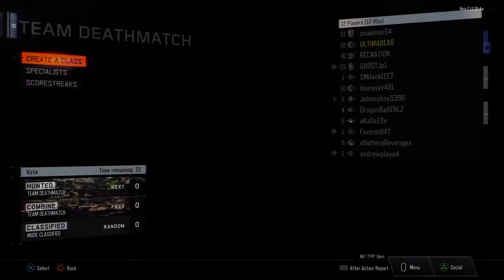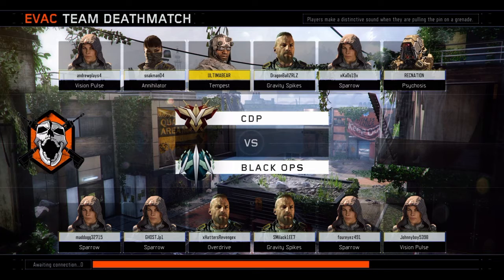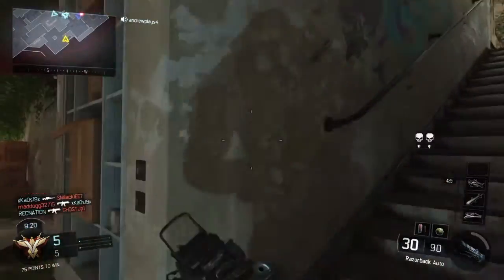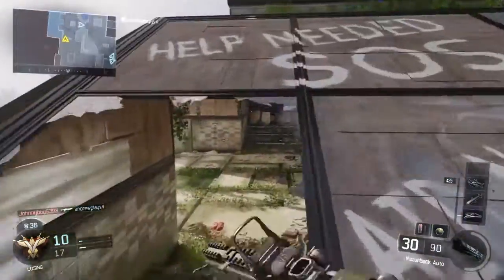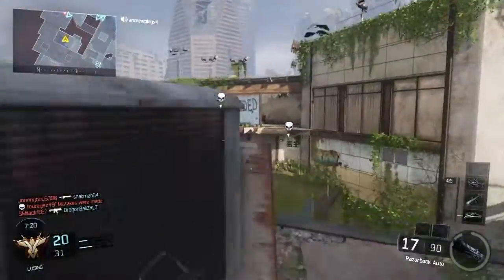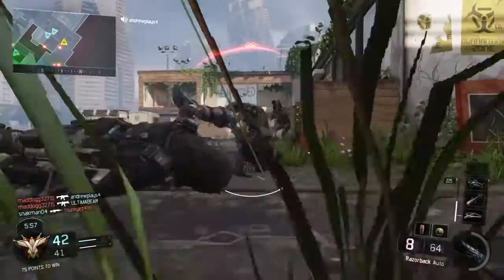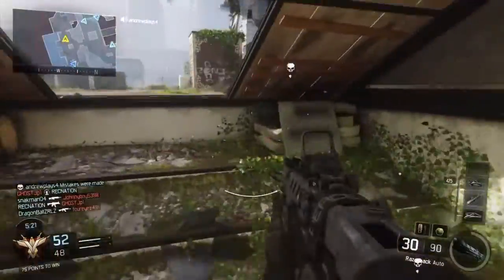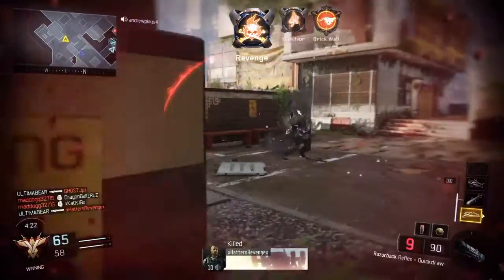Call of duty black ops3 review